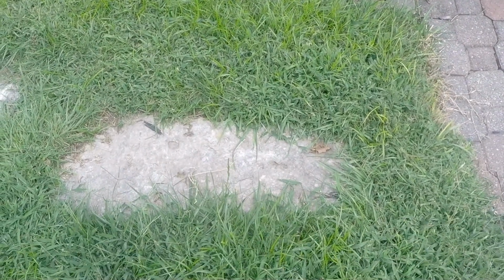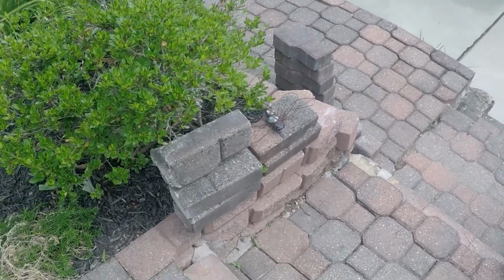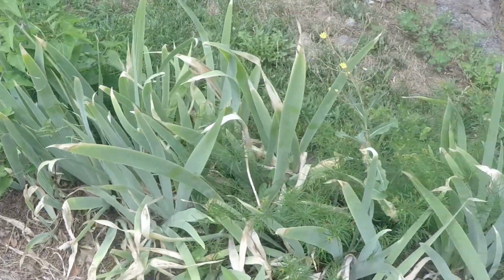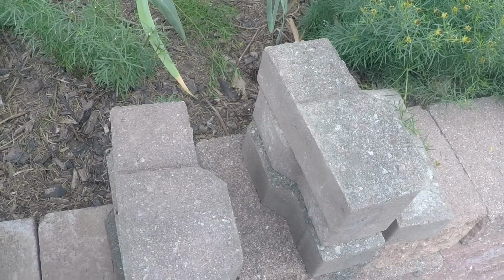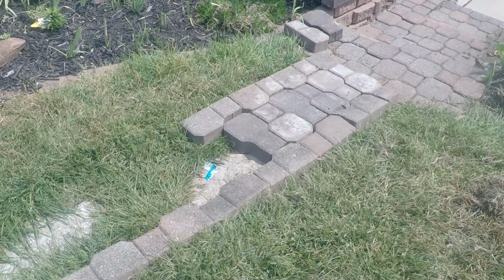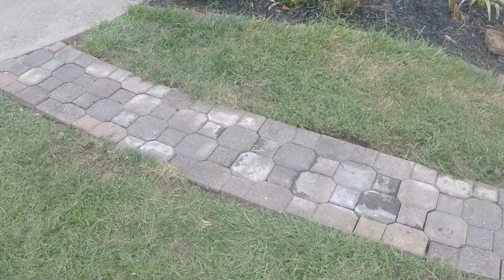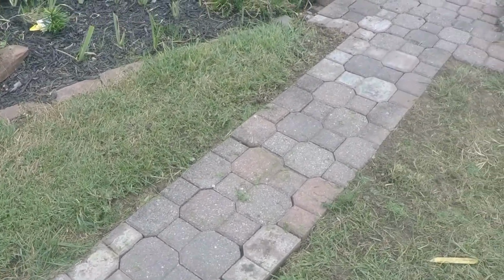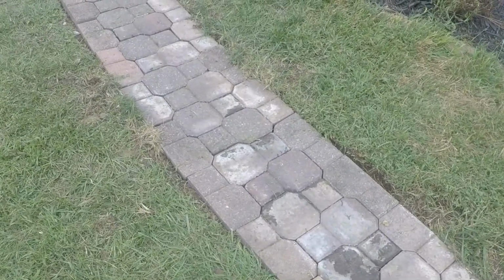Garden Project #4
Well, here it is.  Our Garden Project #4 - a sidewalk in our front yard.